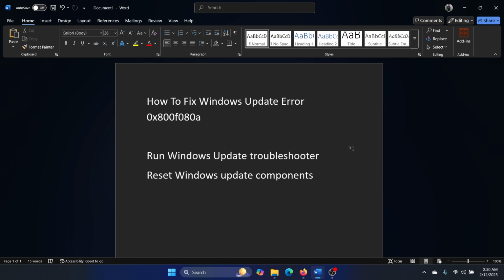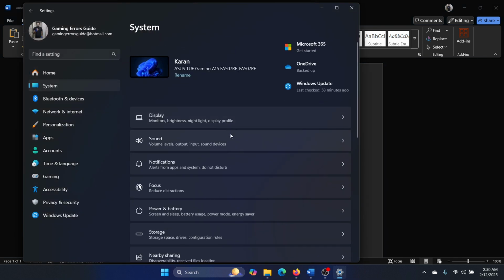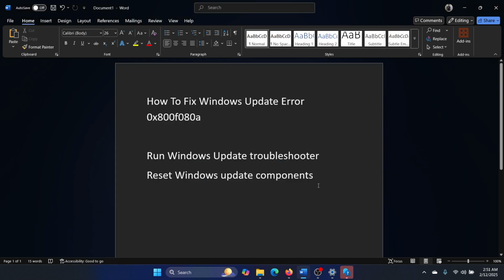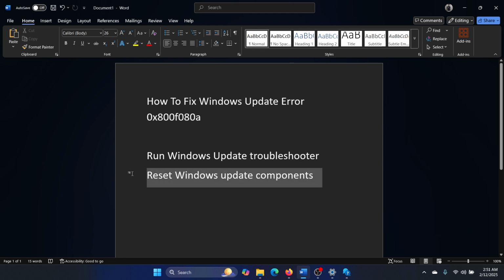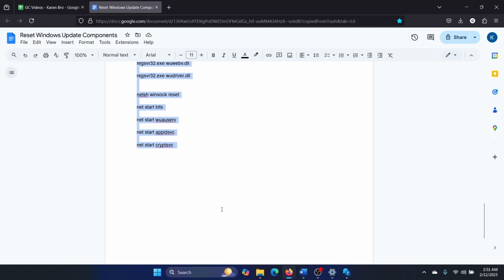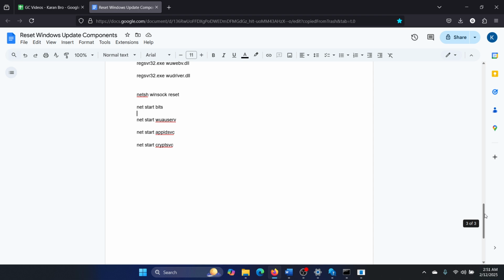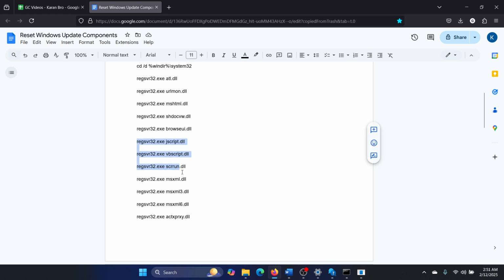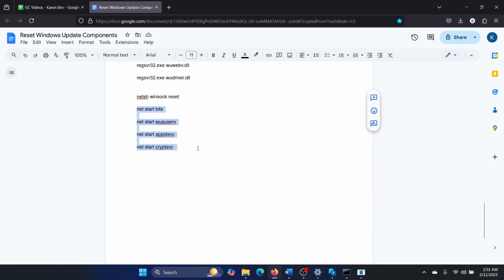How To Fix Windows Update Error 0x800f080a on Windows 11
Video Title: How To Fix Windows Update Error 0x800f080a on Windows 11

If you wish to Fix Windows Update Error 0x800f080a, then please watch this video.